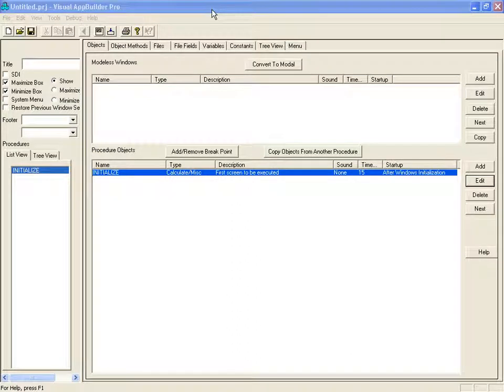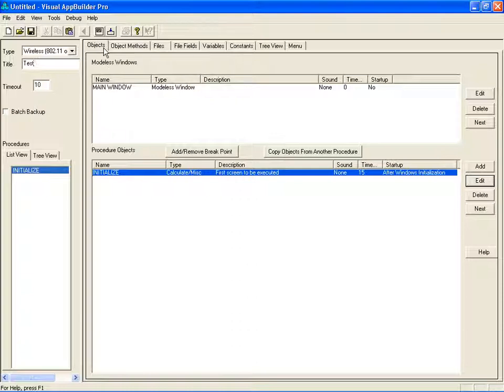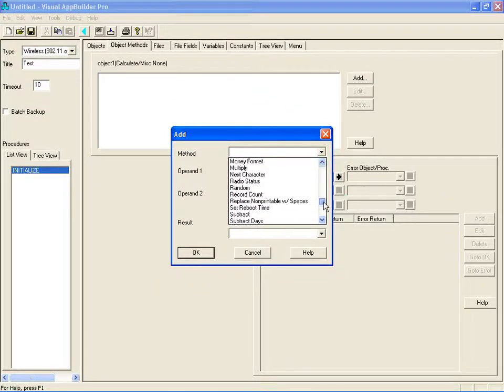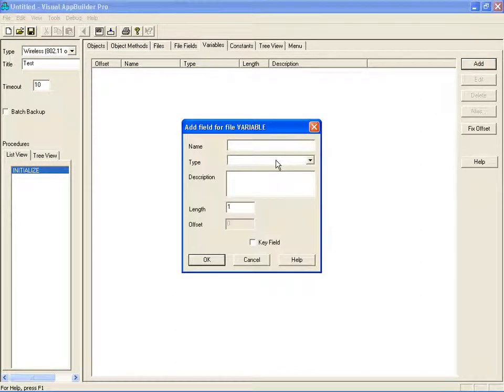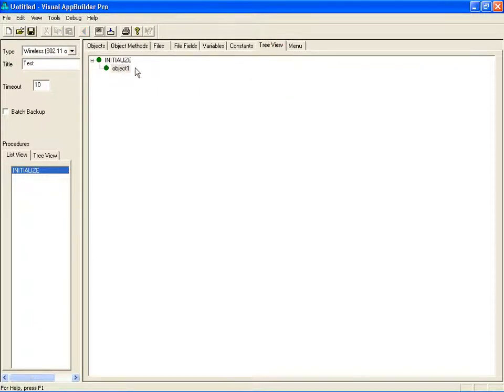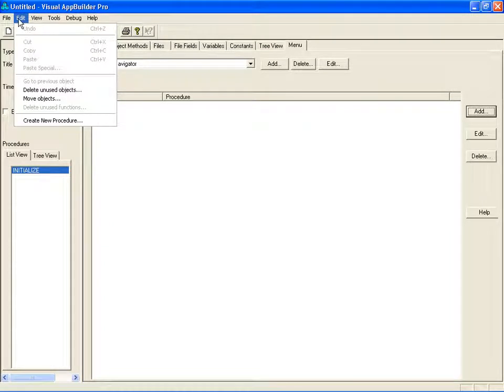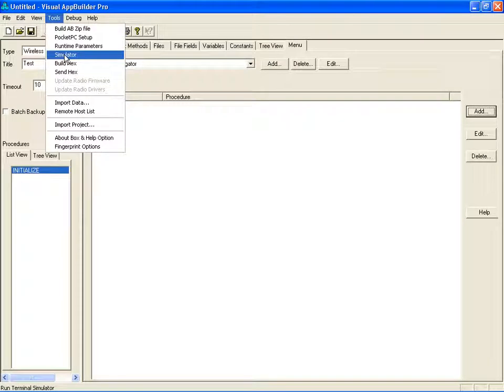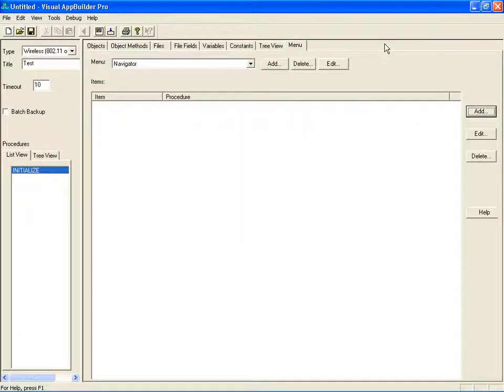VAB01 Intro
Create sophisticated Apps with no coding, macros or scripts.